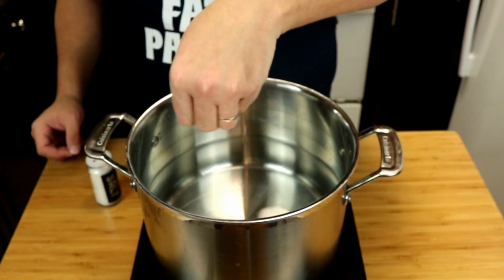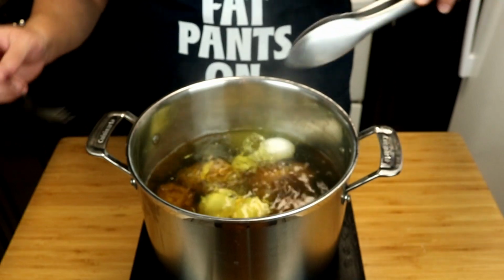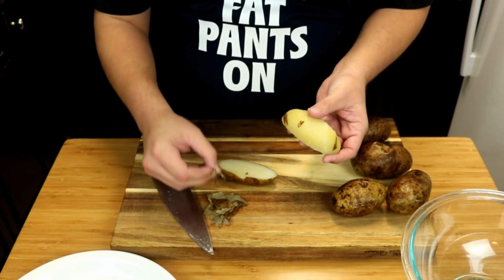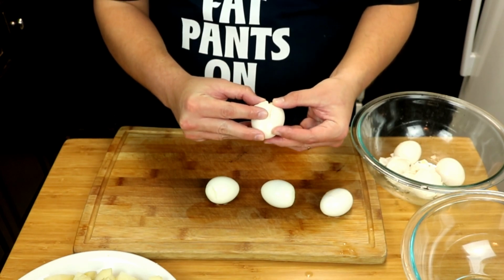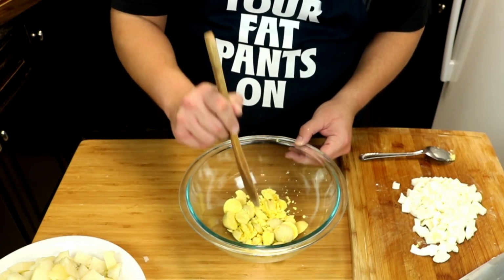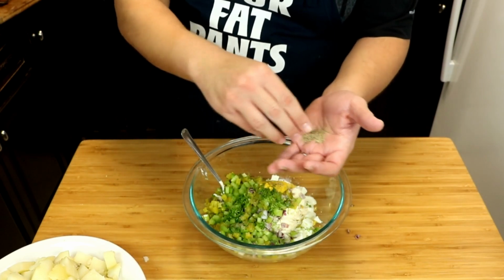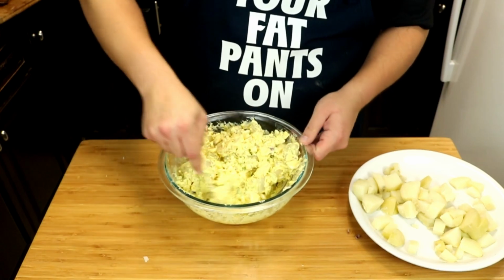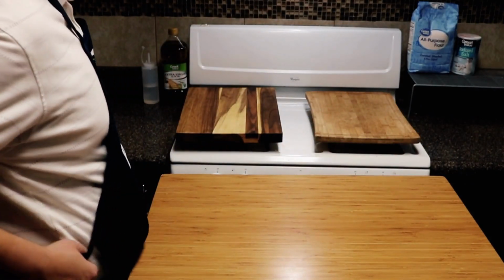How to make Potato Salad - Side Dishes - Easy Recipes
A potato salad is the most universal side dish for comfort food. Its great with fried chicken, barbecue and much much more. You can pair this side dish with many things and is great for left overs. When I do a big cook on the grill, I have potato salad as a side dish.
For the full recipe, link is down below.

Some awesome kitchen toys:
Anova Culinary Precision Cooker Sous Vide
Pioneer Woman Cowboy Rustic Acacia Wood Cutting Board
Cuisinart Forged Triple-Riveted 18-Piece Cutlery Set
Cast Iron Grill/Griddle
Nuwave Brio 10 quart Air Fryer
Nuwave Brio 6 Quart Air Fryer
Nuwave Brio 3 Quart Air Fryer
Kitchen Aid Stand Mixer
Kitchen Aid Meat Grinder Attachment
Crock Pot